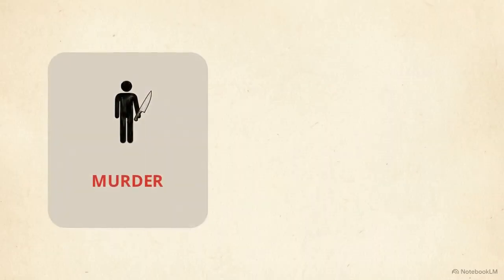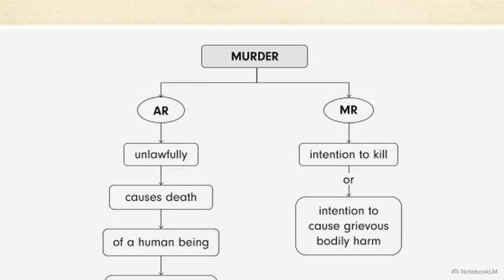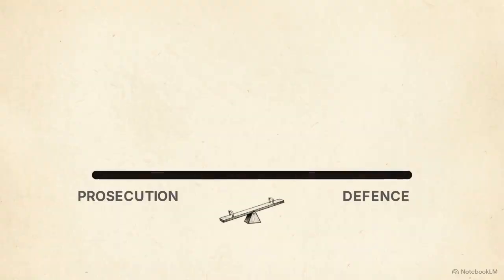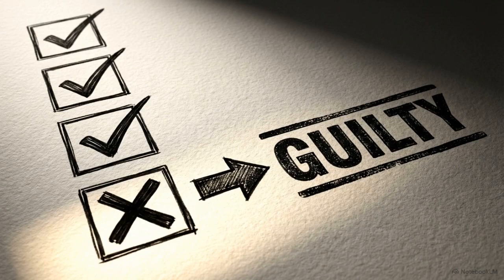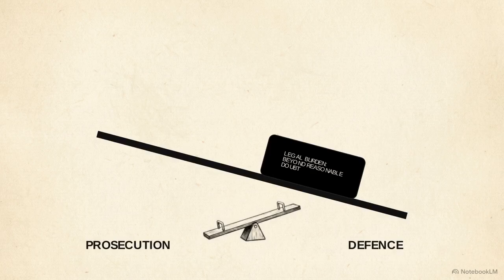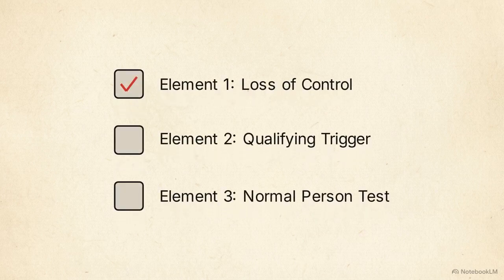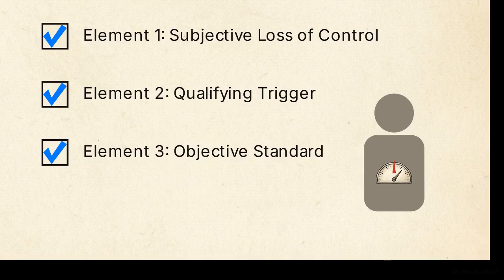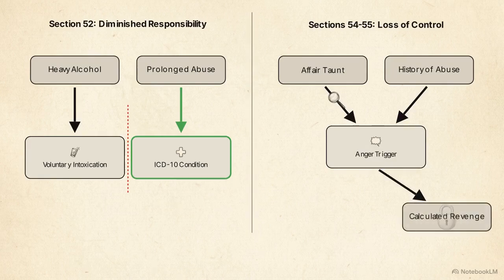Homicide Law Explained: Murder & Voluntary Manslaughter | SQE & PGDL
Master the laws of Homicide with this high-yield visual "blueprint"! Designed for SQE and PGDL students, this video breaks down Chapter 5 of the Criminal Law syllabus, focusing on the technical elements of Murder and the critical partial defence of Diminished Responsibility.

In this lesson, we navigate the "Homicide Roadmap," covering:
 * The Actus Reus of Homicide: Understanding the requirement to cause the death of a "reasonable creature in being" under the King or Queen's peace.
 * The Mens Rea of Murder: Why "malice aforethought" really means an intention to kill or an intention to cause GBH (Grievous Bodily Harm).
 * Voluntary Manslaughter: Analyzing how a murder charge is reduced through partial defences like Diminished Responsibility.
 * The 4-Step Test for Diminished Responsibility (s.52 CJA 2009): 1. Abnormality of mental functioning.
   2. Arising from a recognized medical condition.
   3. Substantial impairment of ability (to understand conduct, form rational judgment, or exercise self-control).
   4. Providing an explanation for the defendant's conduct.
 * Burden and Standard of Proof: Understanding the shift under Section 52 and the "balance of probabilities" standard for the defence.

Key Case Law Covered:
 * R v Moloney [1985]: Defining the core mens rea for murder.
 * R v Woollin [1999]: The leading authority on indirect or oblique intent.
 * R v Inglis [2011]: Why motive (mercy killing) does not negate intent.
 * R v Malcherek and Steel [1981]: Brain stem death and causation.

Timestamps:
0:00 - Introduction to Homicide Architecture
0:09 - Case Study: Examining Scenario 4
0:17 - Distinguishing Murder and Voluntary Manslaughter
0:24 - Chapter 5 Exceptions: Partial Defences Overview
0:30 - The 4-Step Test for Diminished Responsibility
0:41 - Sentencing: Mandatory Life vs. Manslaughter
0:49 - Historical Context: The Old Bailey & Criminal Courts
0:54 - Homicide Decision Flowchart: Step-by-Step
1:11 - Breaking Down the Actus Reus: Causation & Victims
1:18 - Substantive Legal Definitions
1:25 - The Mens Rea of Murder: Intention & GBH Rule
1:35 - Defining "Unlawful" Killing & Lawful Justifications
1:46 - Medical Records Analysis: Patient A vs. Patient B
1:55 - Actus Reus: The King/Queen's Peace & Independent Existence
2:10 - Mens Rea: Direct vs. Indirect Intent (Woollin)
2:13 - Mercy Killing: Why Motive is Irrelevant to Liability
2:21 - Legal Ethics: The Gavel and the Syringe
2:28 - Final Verdict Checklist: Securing a Conviction
2:37 - Burden of Proof: Section 52 CJA 2009 & Balance of Probabilities
2:50 - Roadmap: Deep Dive into Diminished Responsibility
2:58 - Element 1: Abnormality of Mental Functioning
3:04 - Element 2: Recognised Medical Condition (ICD-10)
3:22 - Element 3: Substantial Impairment of Ability
3:32 - Element 4: The Causal Link (Explanation for Conduct)
3:39 - Final Summary: The Path to a Manslaughter Verdict